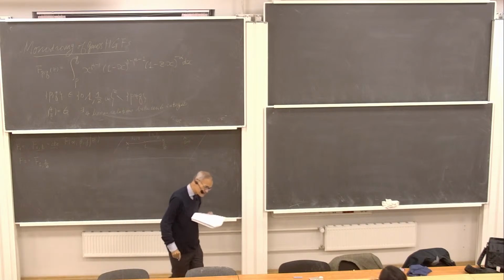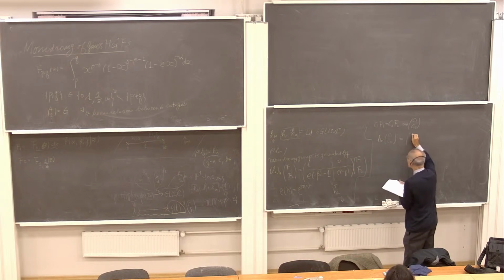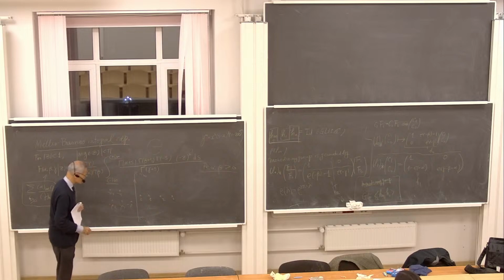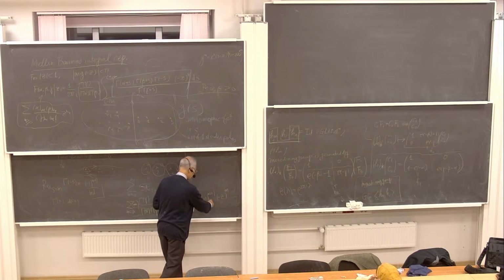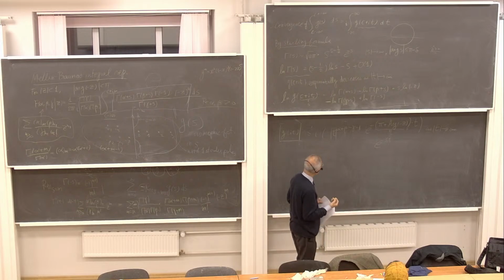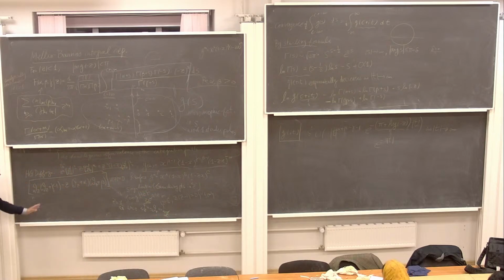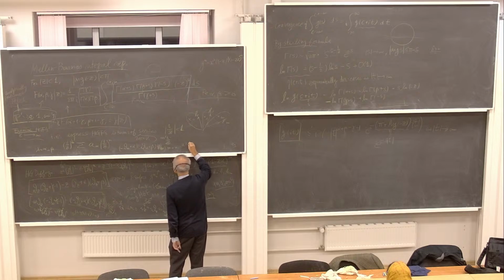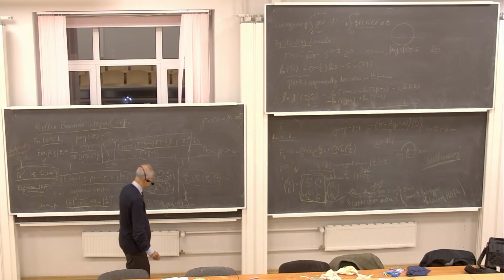Period Integrals of Algebraic Varieties and GKZ A-Hypergeometric Functions. Lecture 1. S. Tanabe